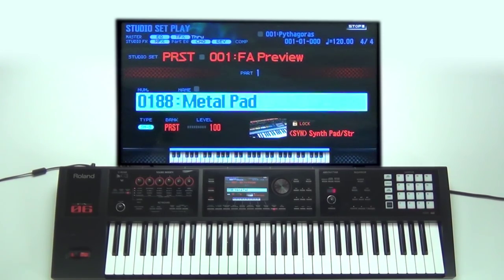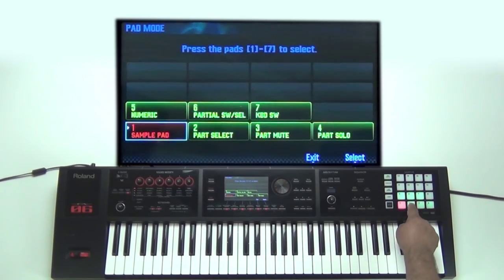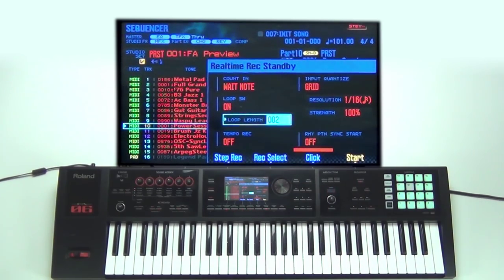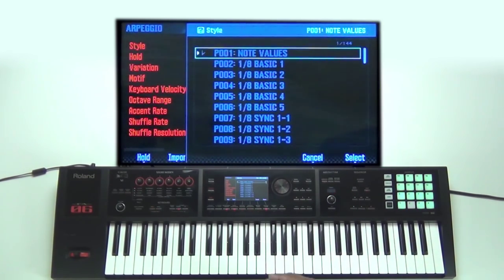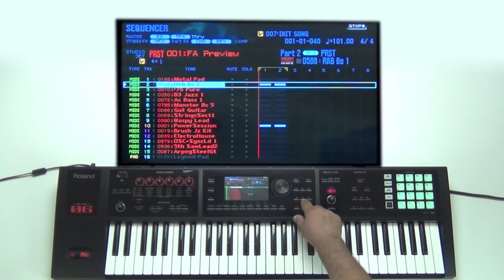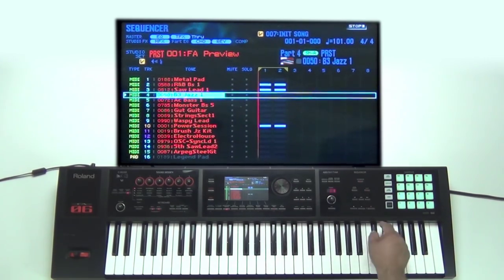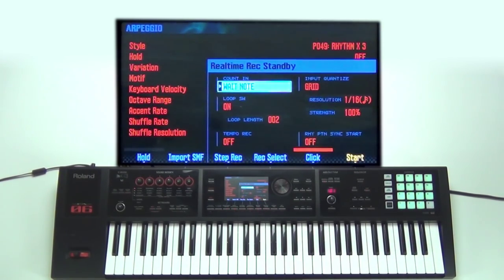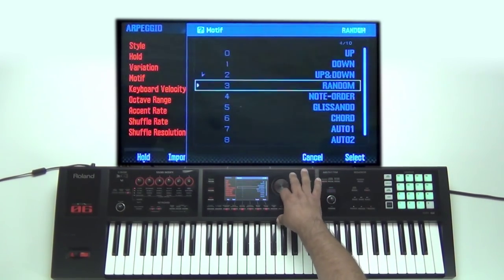Roland FA-06/08 - How to create a song with Arpeggios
Hello everyone,
In this video I wanted to demonstrate how easy it is to create a song using arpeggios. Arpeggios are a great songwriting tool, so make sure that you take advantage and use them. I hope this video helps!

Take care,
-Ed.

More content will be uploaded in the next couple of months!!